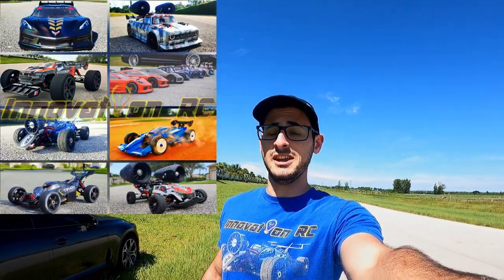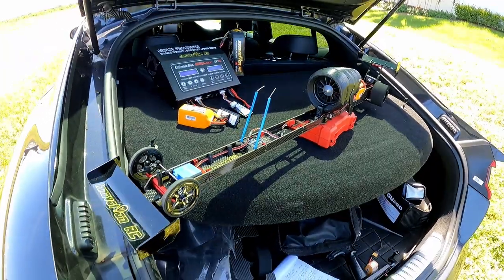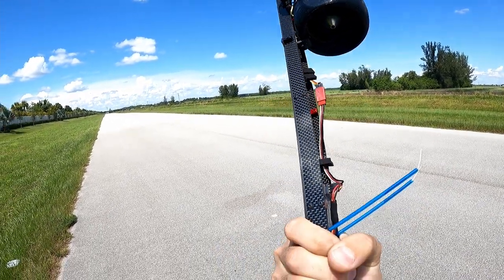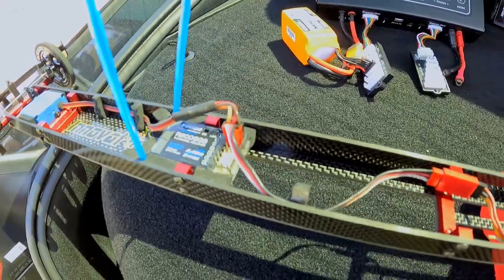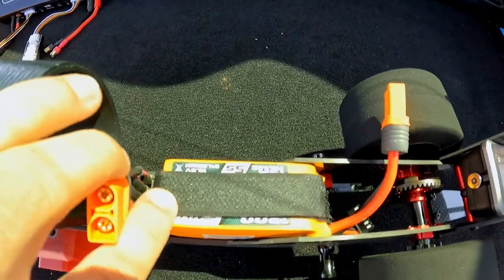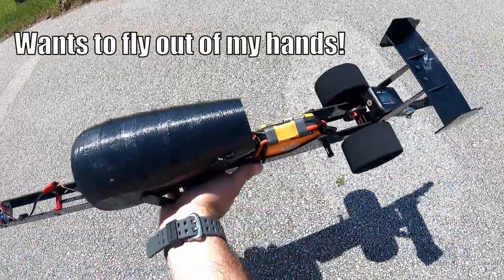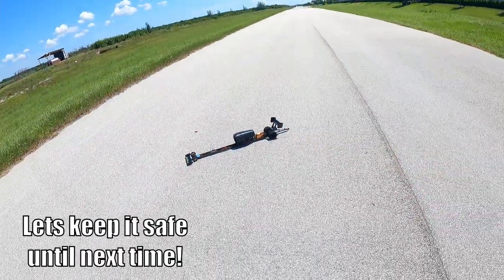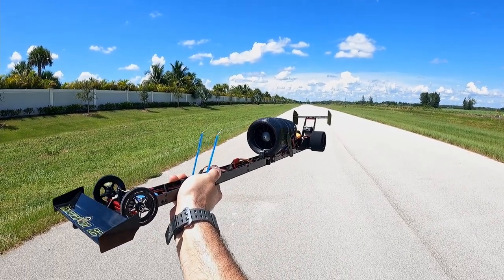RC JET Dragster - 70,000 Rpm EDF - Thrust Arrow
This guy will LITERALLY Blow you away! Thrust Arrow is the first specific built vehicle ONLY meant for EDF power! How well does it perform? Find out below!

* Innovation RC Edition 10,000MAH BATTERIES by CNHL! *

Special thanks! 💯🎉

. ChinaHobbyLine Batteries (CNHL)
. CustomRCUpgrades (CRCU)
. Castle Creations
. RC Boca (Deerfield)
. Game Changer RC (GCRC)